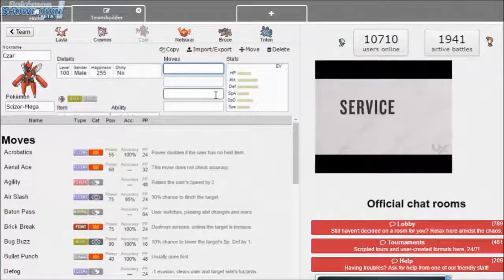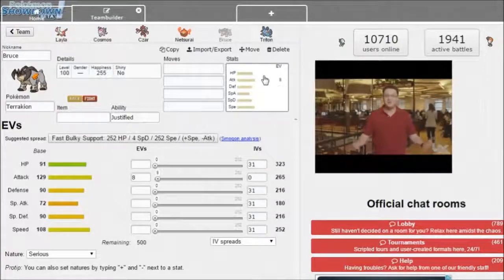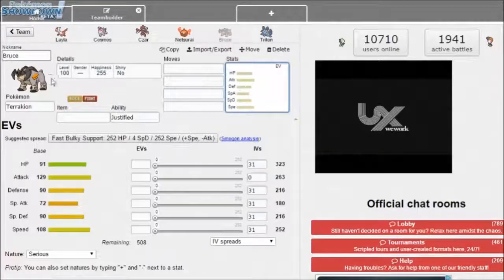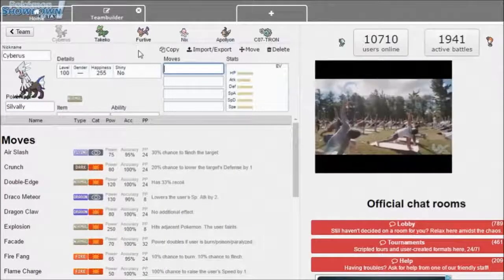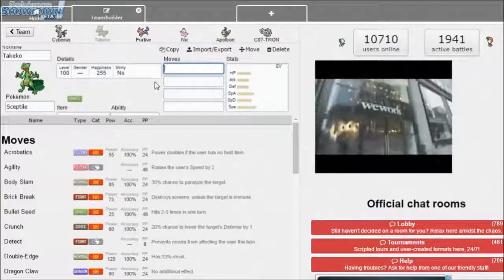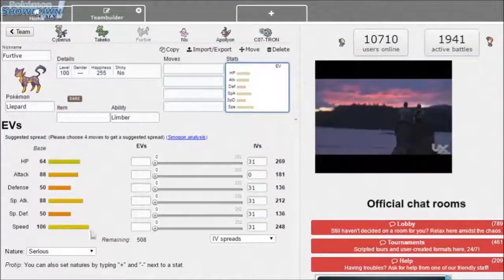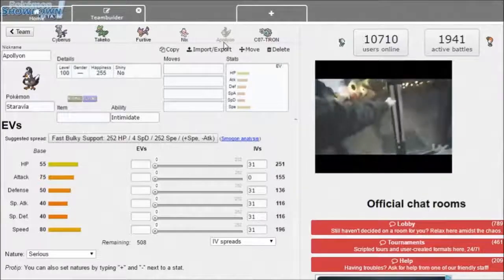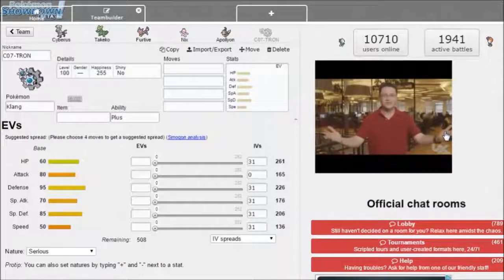M(E)ME | Litwick Town FC Draft Analysis!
Here's the draft analysis for my first ever Draft-Based Pokemon League - Evelyn's M(E)ME League! I forget to explain a bunch of stuff in the video like half the nicknames and some other reasons for picking stuff up but I'm not so used to commentary yet, bear with me!